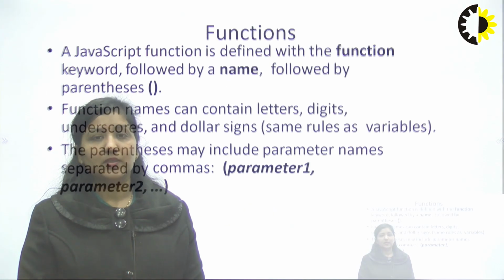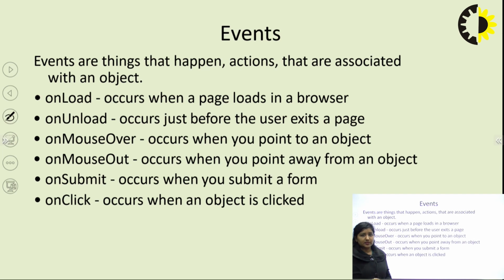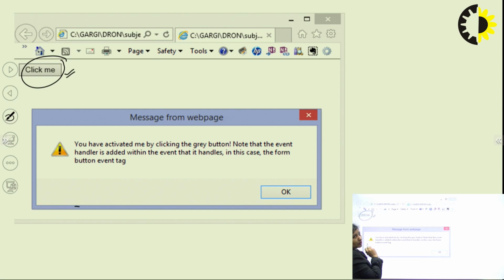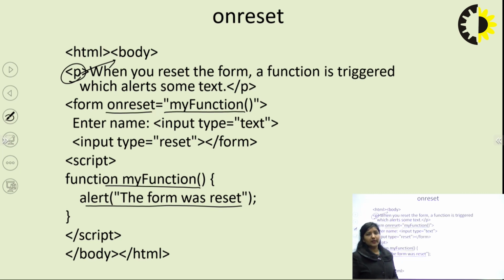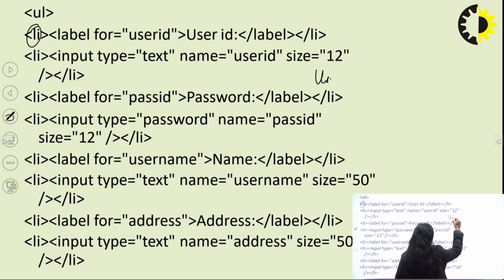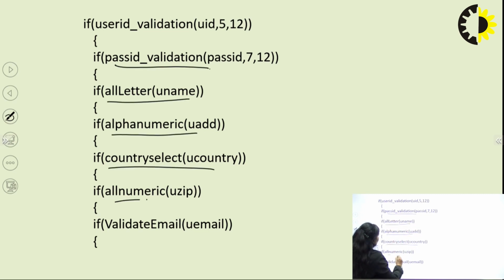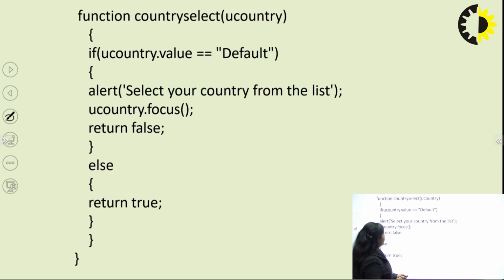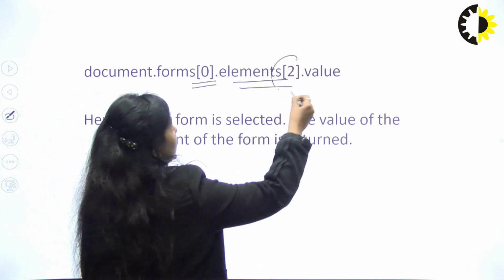''JavaScript Program'' Web Designing Lecture 02 By Dr Sonam Gupta, AKGEC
JavaScript is a text based programming language that be used from server or from client. It is used in webpage to make its more interitem user friendly.